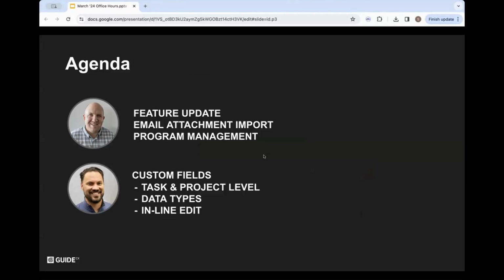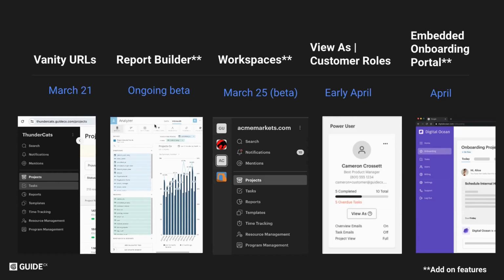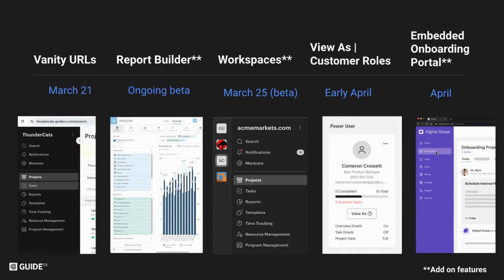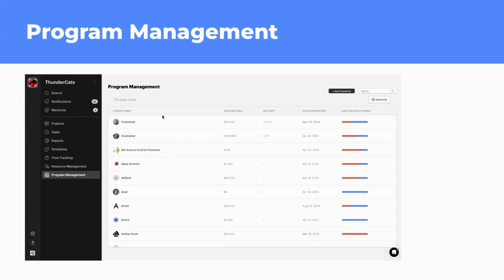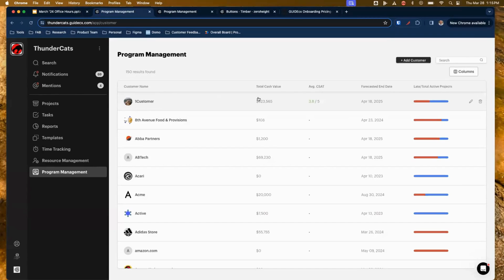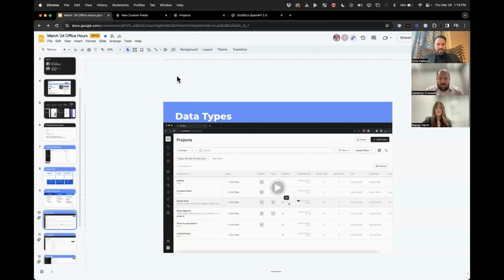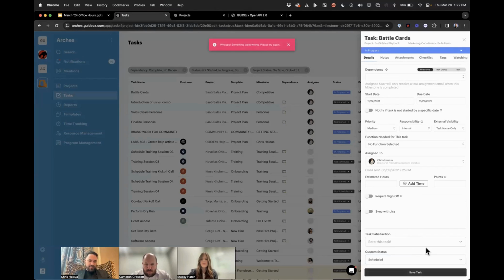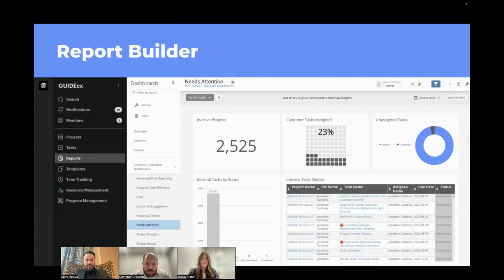GUIDEcx Office Hours: March 2024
Our Office Hours series is for GUIDEcx customers and is designed to dive deeper into new product features, plus give customers to ask questions and give feedback to our product team.

This month we covered:
- Program Management
- Attachment Import from Email
- Custom Fields